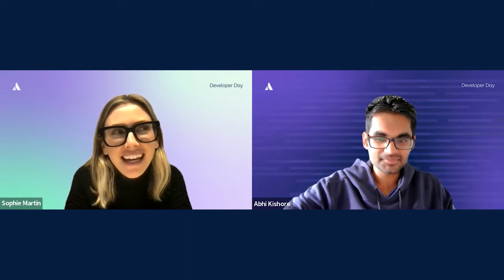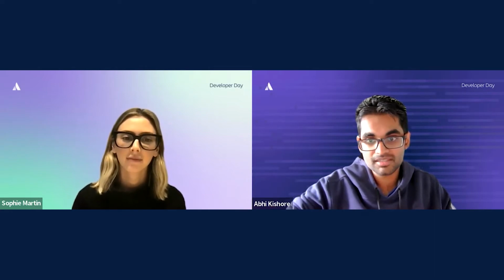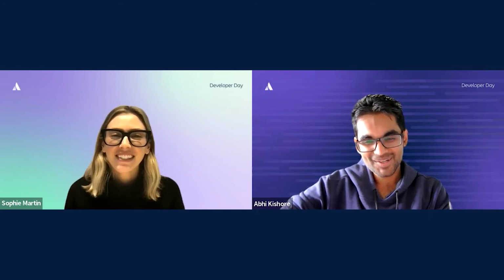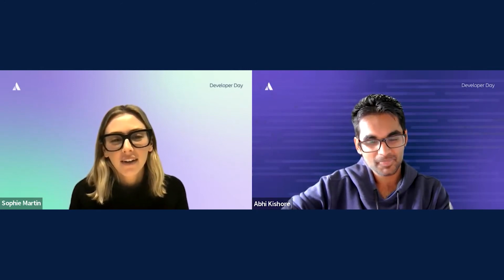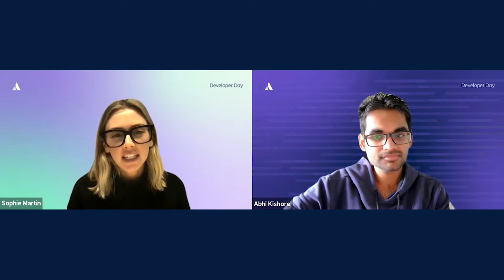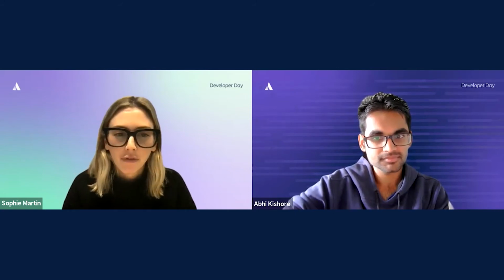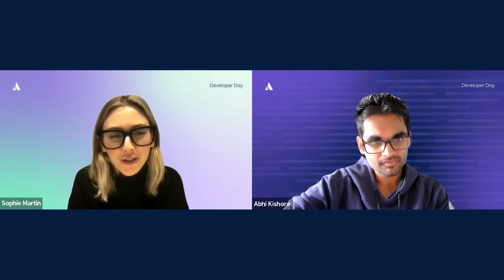BONUS TALK - Before and After: Migrating Smart Links to Forge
Smart Links is a feature used by millions of Atlassian cloud customers every day. Today, Smart Links runs on Forge, but that wasn’t always the case.

In this fireside chat, Sophie Martin, Strategy & Business Operations Manager, sits down with Abhi Kishore, Senior Software Engineer. We compare Smart Links before and after the migration, and you’ll hear a firsthand account what it’s like to build and maintain Smart Links on Forge. During the interview, we’ll reflect on operational costs, infrastructure maintenance, and key tradeoffs.